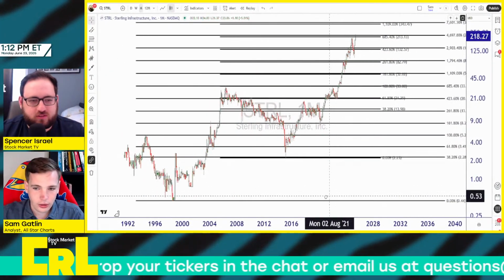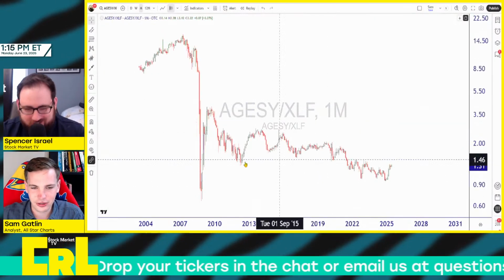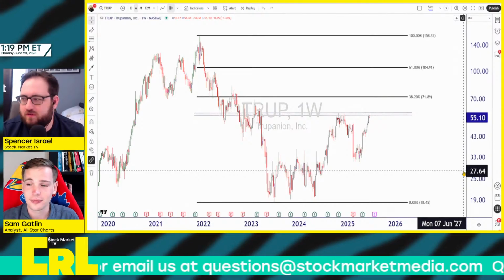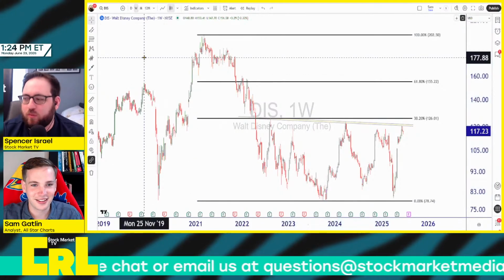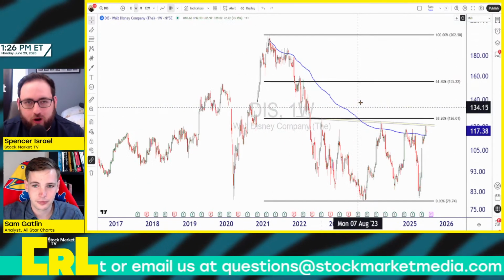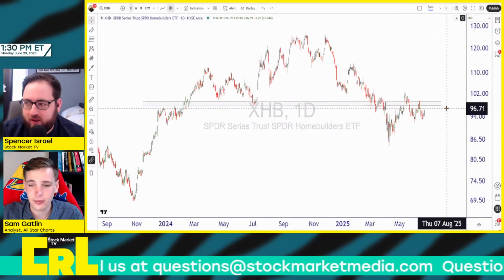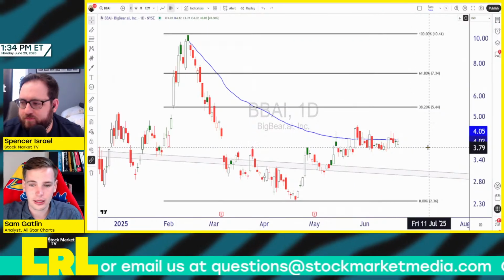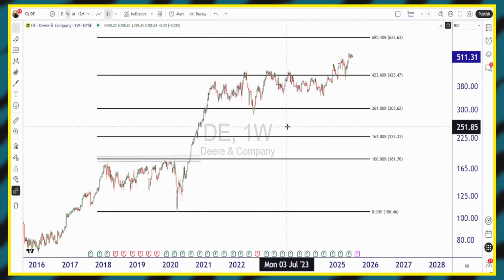It's Chart Request LIVE! - June 23